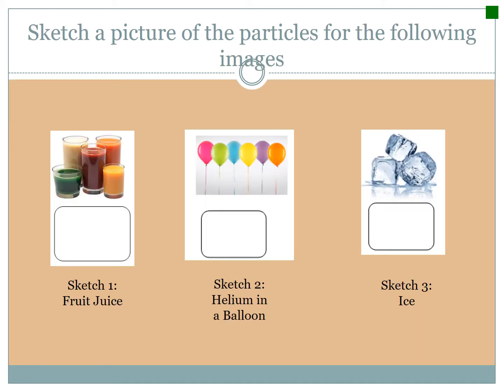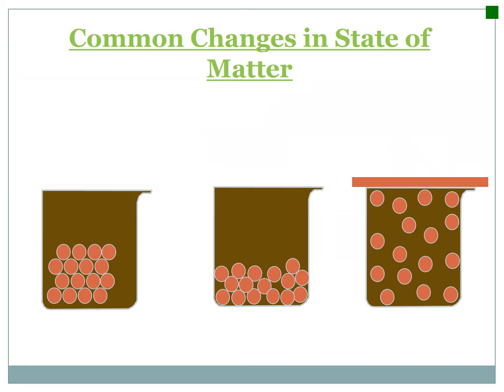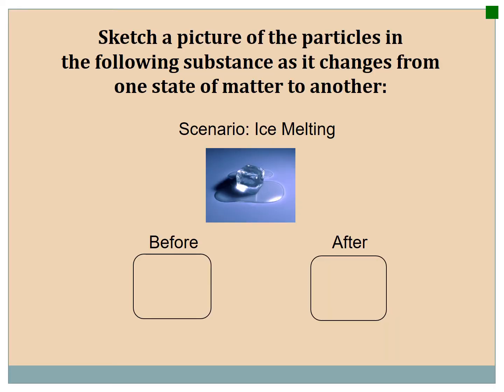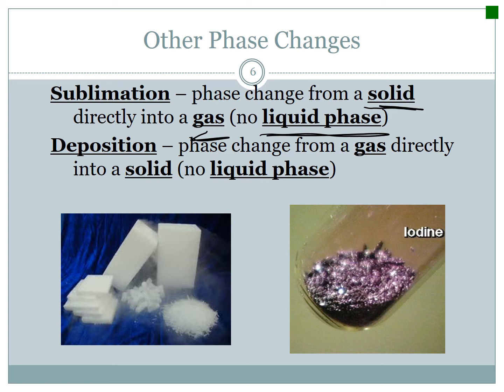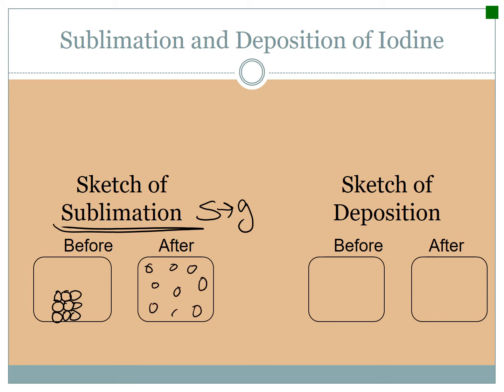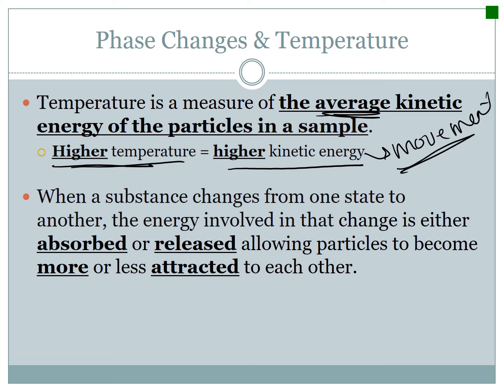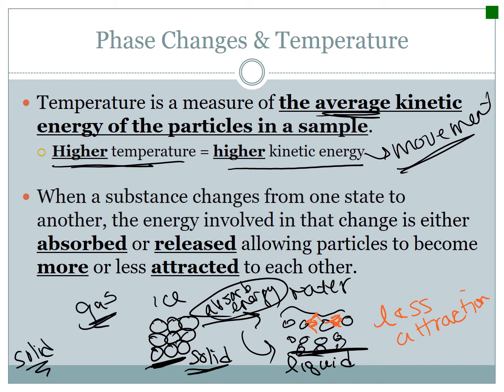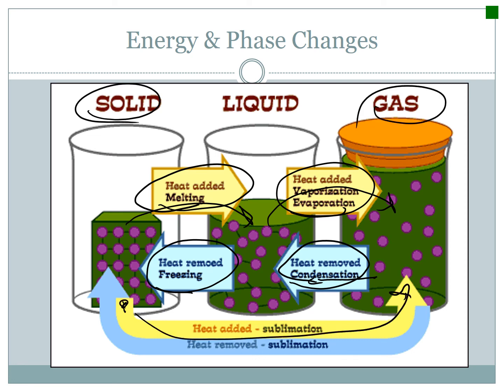States of Matter & Phase Changes